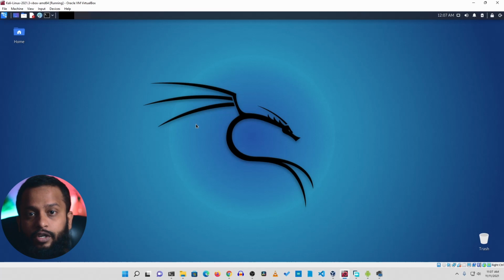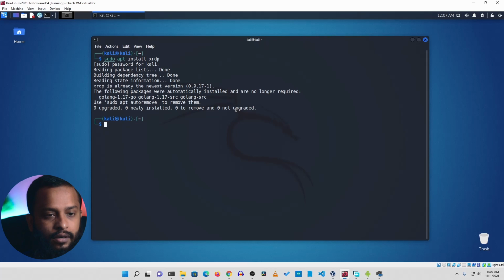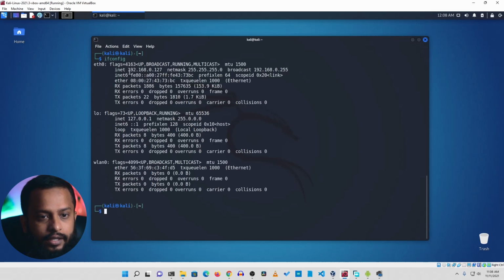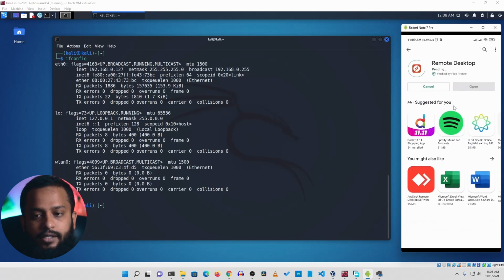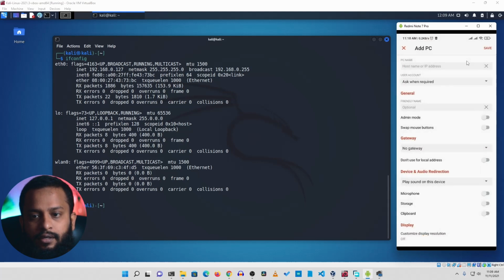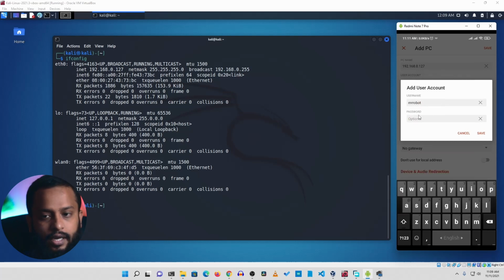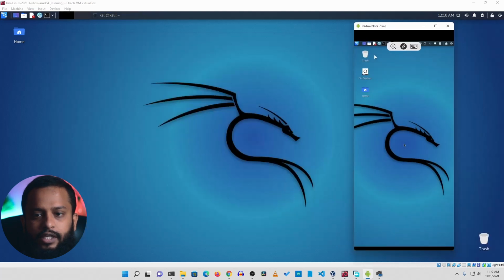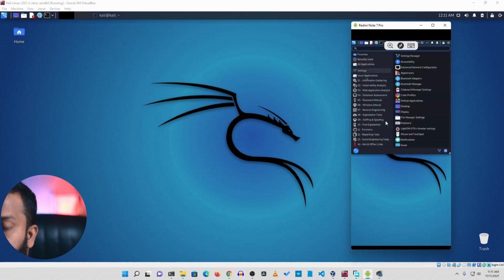Kali on Android! Accessing Kali Linux with Android Phone!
Kali Linux on Phone? How To Access Kali Linux With your phone remotely?If you Want to get remote access to your kali Linux machine from Android Phone? In this video, I will show you how to get remote access your kali Linux machine using your android phone using both RDP remote desktop and Xrdp Remote desktop.  Hope you would like this video...